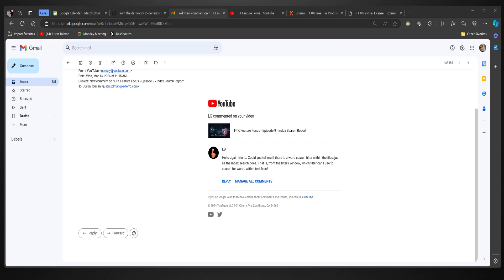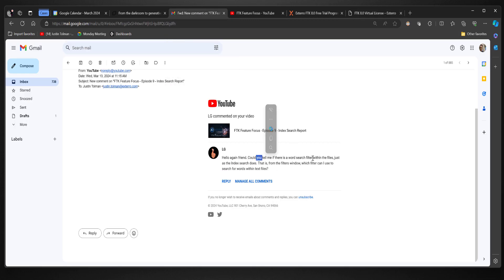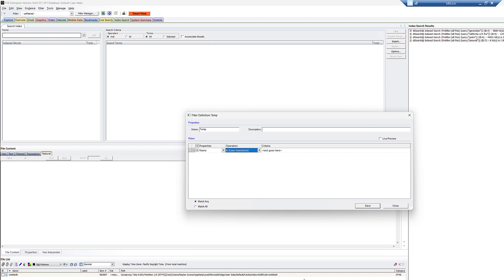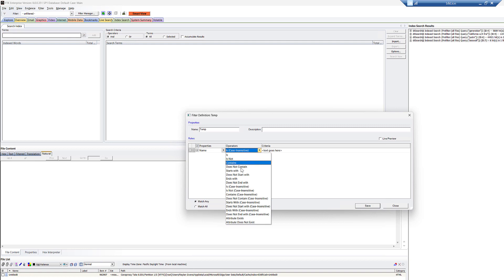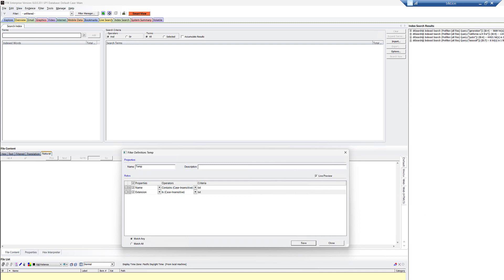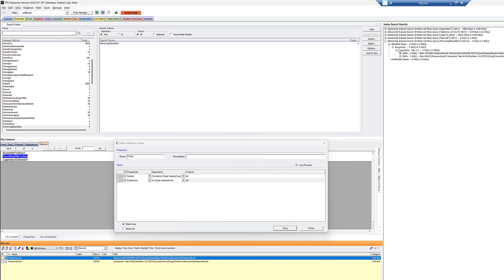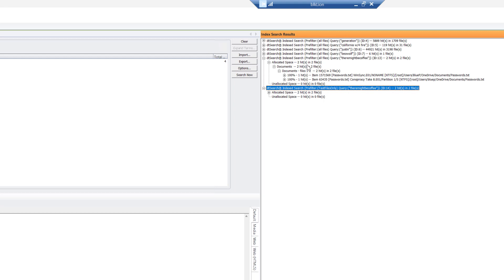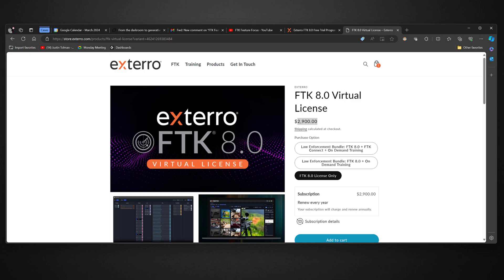FTK Feature Focus - Searching vs Filtering the content of Documents - Episode 61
From the comments! In today's Feature Focus we answer a question dropped in the comments of Episode 9. We take a look filtering vs searching the content of text documents within a case. Filtering works with FTK's column data, while searching can view both. We will combine searching and filtering to narrow down our results speeding up movement through cases.